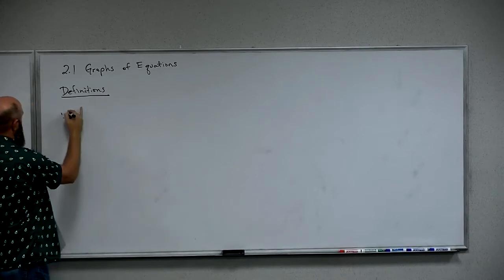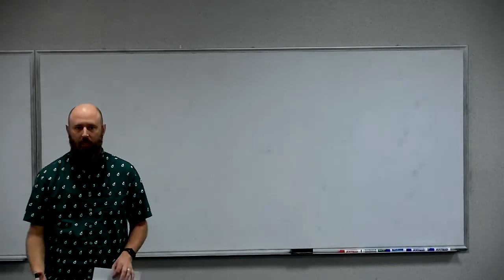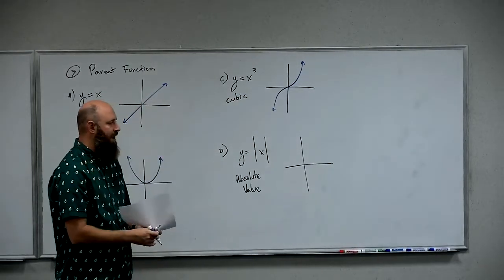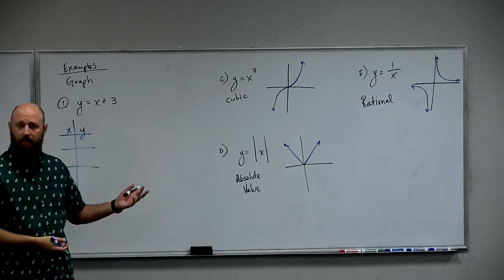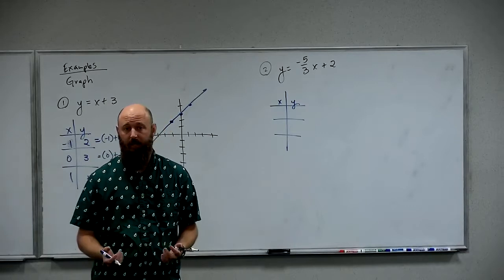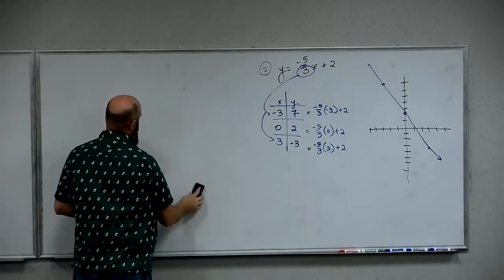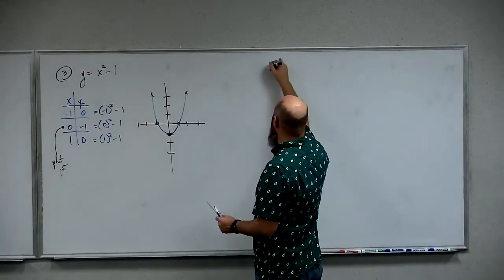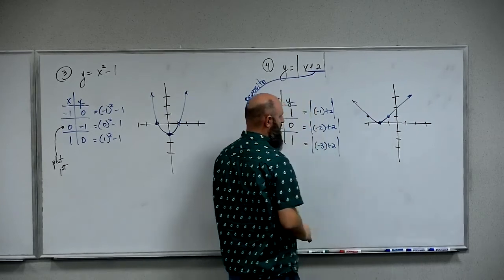College Algebra - 2.1 Graphs of Equations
Section 2.1 Graphs of Equations for College Algebra at Galveston College by Assistant Professor Clint Jones.